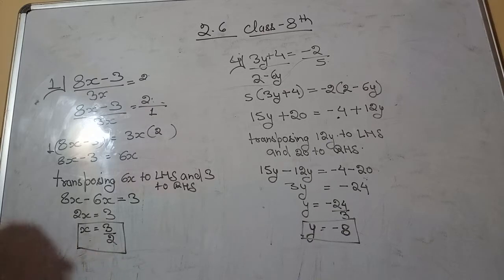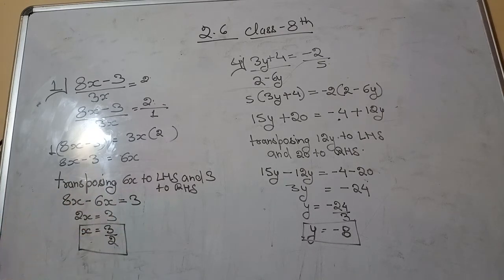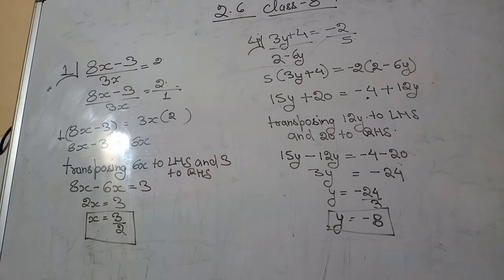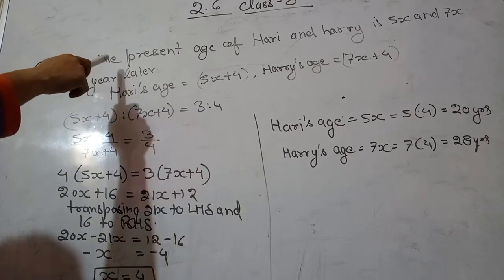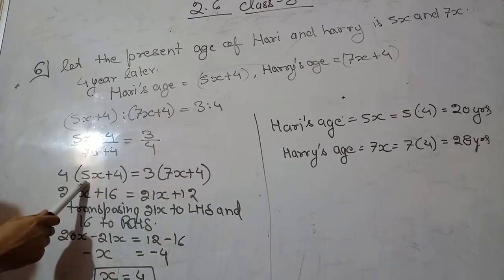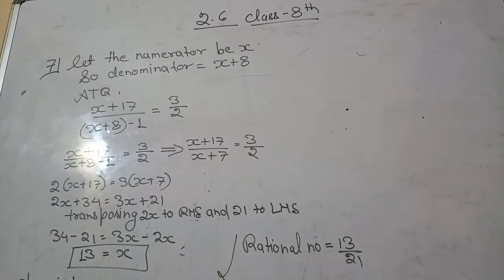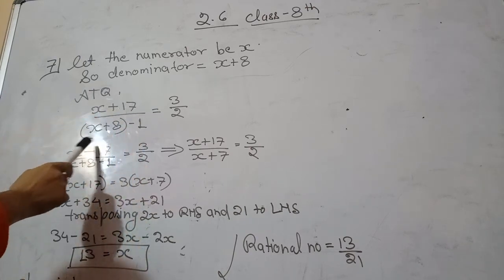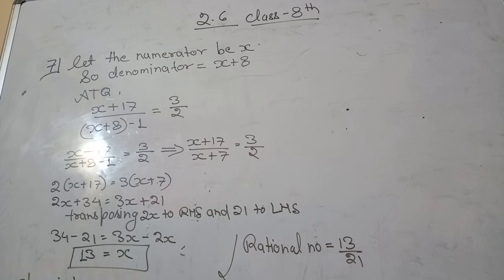NCERT class 8 Maths chapter 2 solution/ncert class 8 mathematics chapter 2 solutions/Exercise 2.6